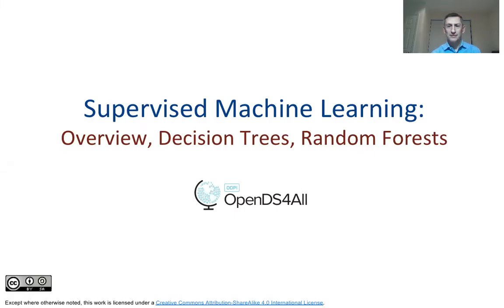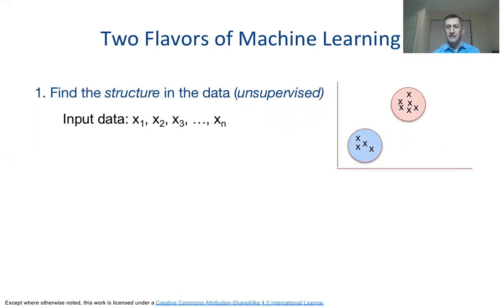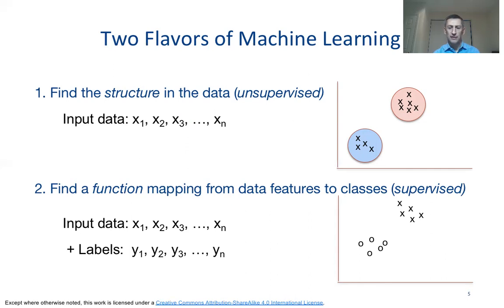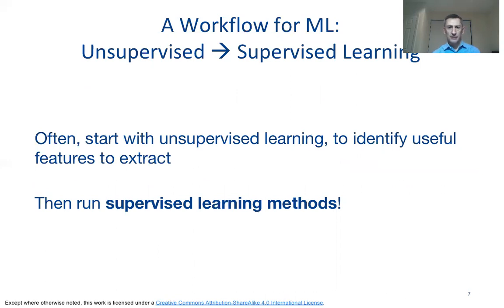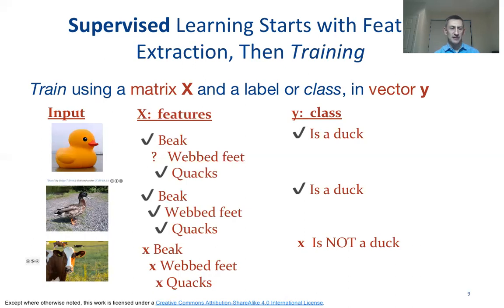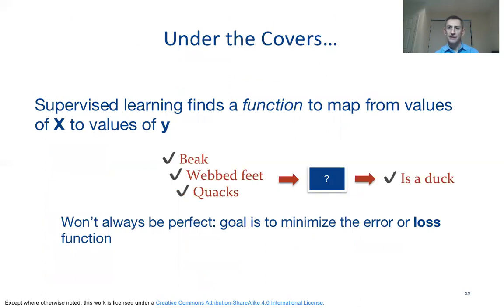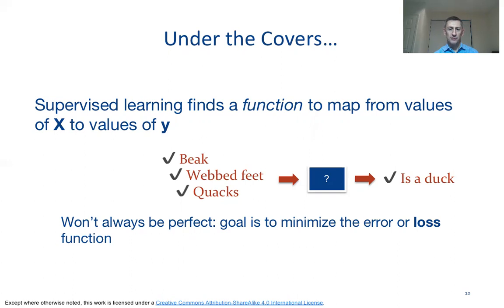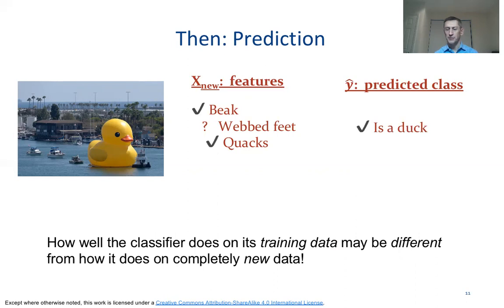IBM OpenDS4All Supervised Machine Learning 1: Introduction with Tomislav Galjanic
Learn the basics of Supervised Machine Learning with this 5 part series!